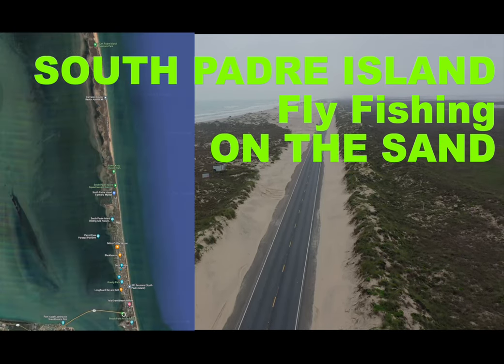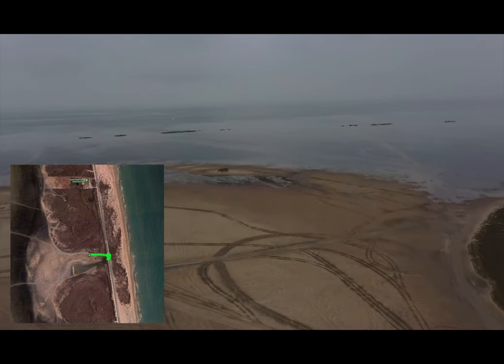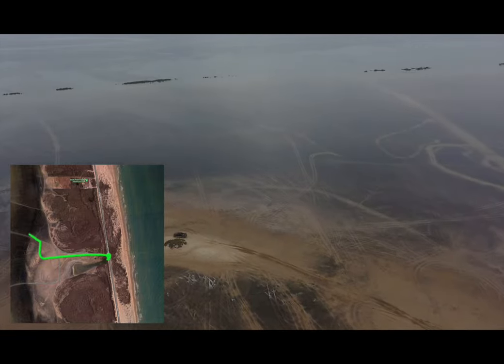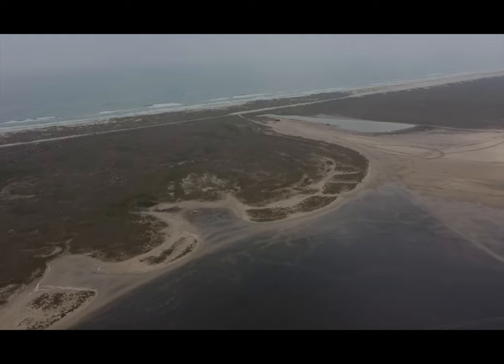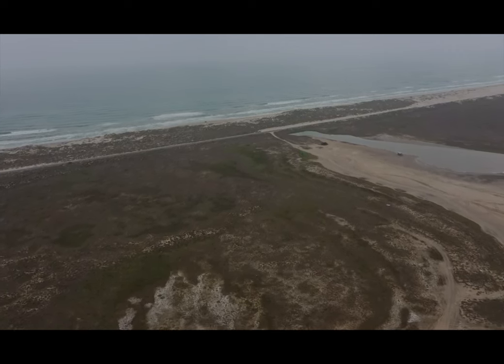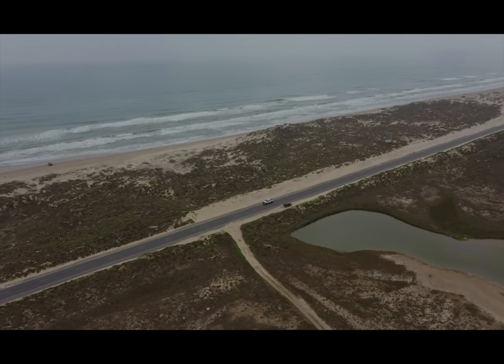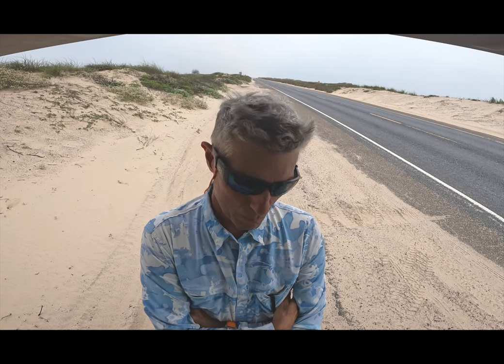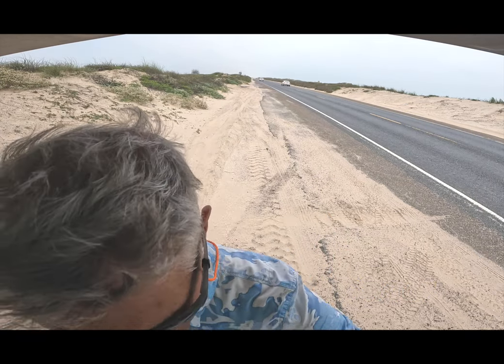Fly Fishing South Padre Island On The Sand Lower Laguna Madre Texas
Walking in on the sand on the bay side of South Padre Island, Texas, has always been a treat for me. There is always something to see. If not, there is the great exercise that comes from a long walk (5 miles in this case) in pretty desolate surroundings.
Fly fishing the sandy side of South Padre Island has always been easy access and we know access rarely gets easier over time. I think someday we, or future generations will reminisce about how easy it WAS to get a fly fishing fix on the South Padre bayside sand. Progress comes.
This video is heavy instruction and has no fish porn in it, sorry to say! I think there are many variables that make this a tough place to catch for a lot of people. I will try and get back in July to see if it gets any easier!

GEAR
Sage Maverick 8wt
Hatch 7 Reel
Solid Fluorocarbon leader 10# tip
RIO Saltwater Fly Line

🔥THANKS TO THE MMI Crew for putting this one together!🔥